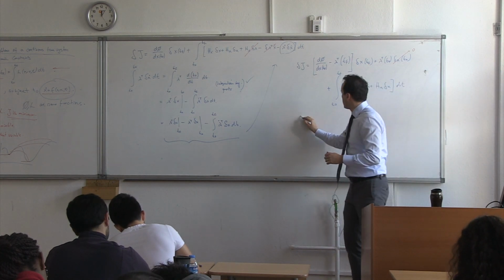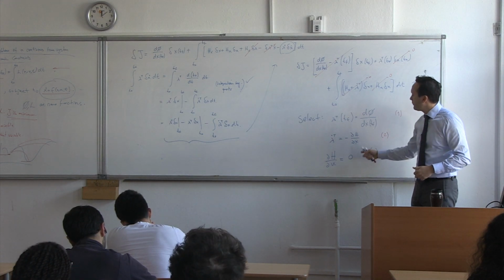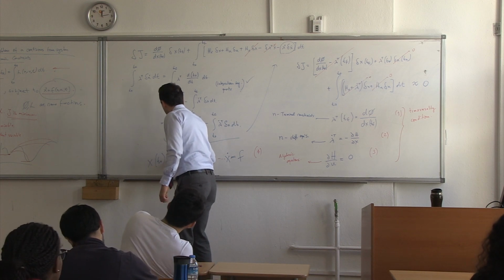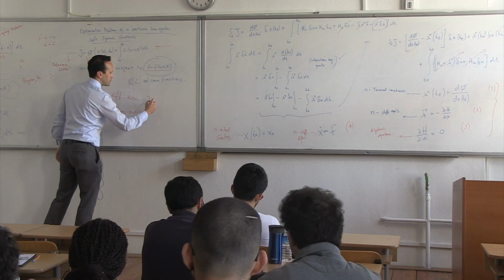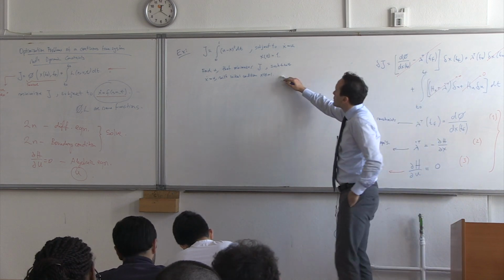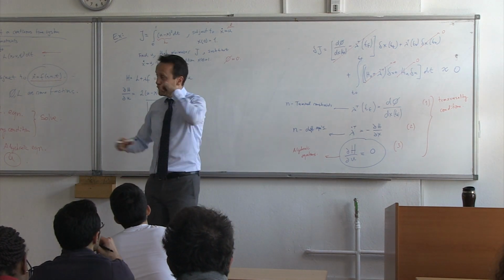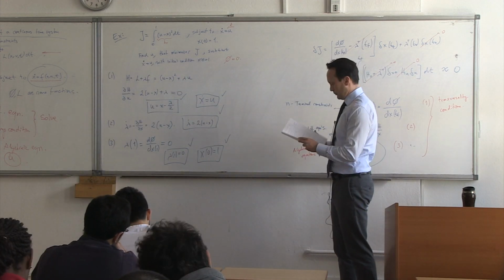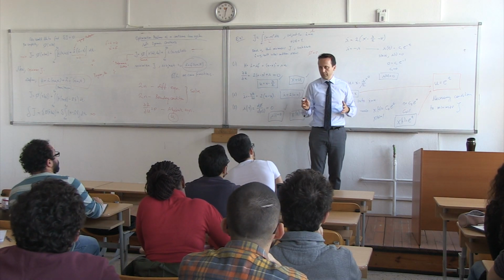AE483 - Automatic Control Systems II - Lecture 8.3